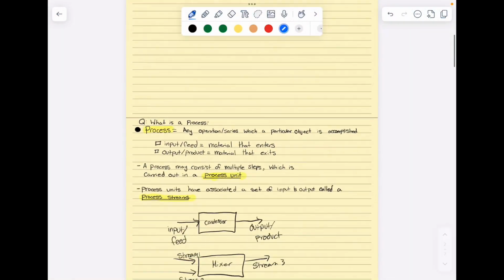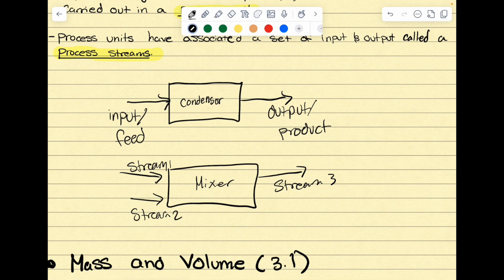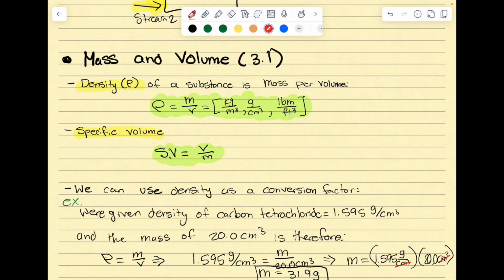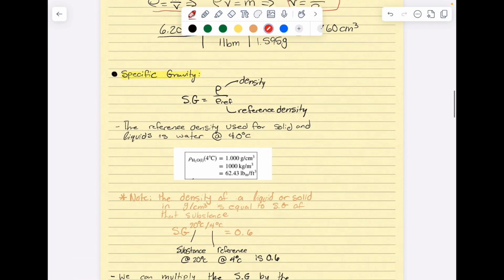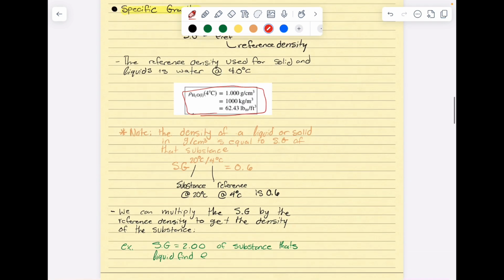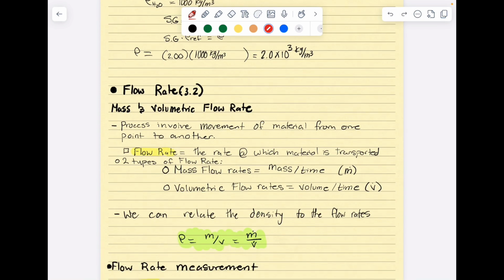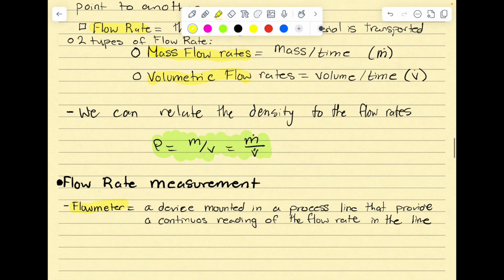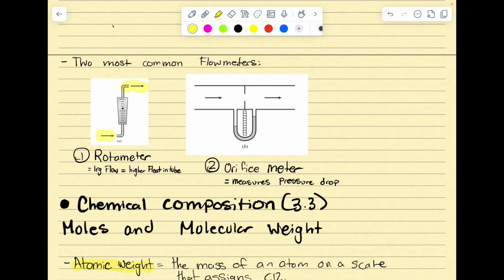Process and variables (Part 1)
Process and variables (part 1) talks about density,volumetric flow rates, specific gravity, and input and outputs of a system. This is referencing the Elementary Principles of Chemical processes by Richard Felder,Ronald W. Rousseau, and Lisa G. Bullard 4th edition